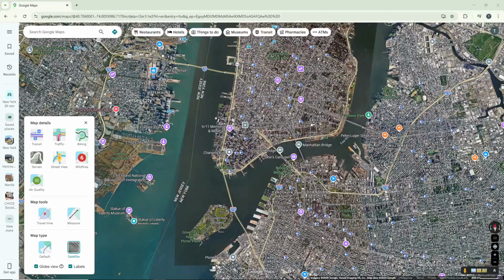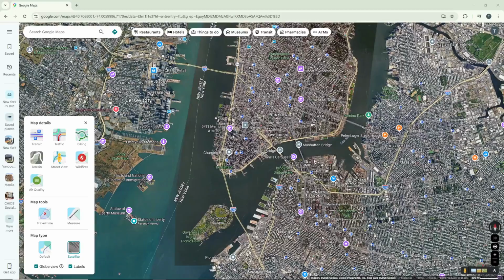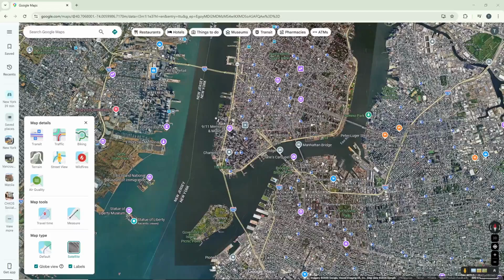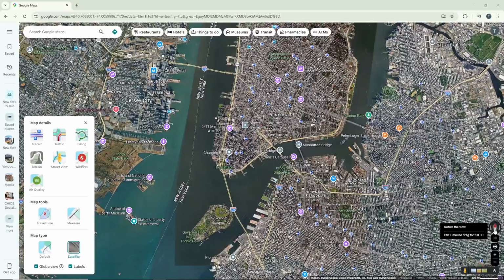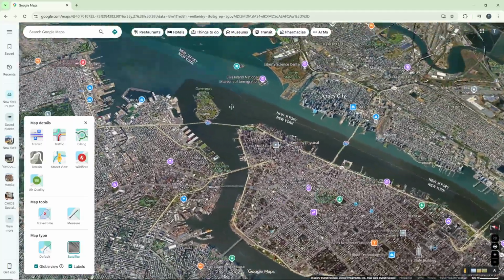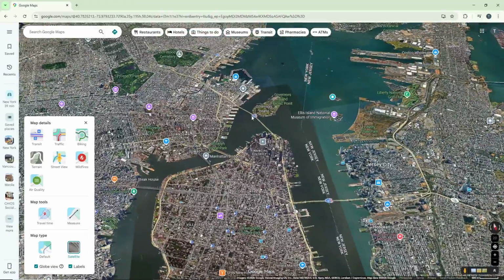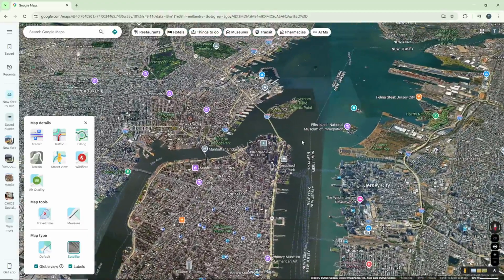How to Check East, West, North, Or South In Google Maps (Tutorial 2026)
Along the way, you'll learn how to check direction Google Maps, find cardinal points on Google Maps, how to see north in Google Maps, determine compass direction Google Maps app, using east west north south Google Maps, Google Maps find current orientation, how to know which way is north Google Maps, check geographical directions Google Maps, Google Maps cardinal points tutorial, how to setup compass Google Maps, identify north south east west Google Maps, Google Maps direction indicator explained